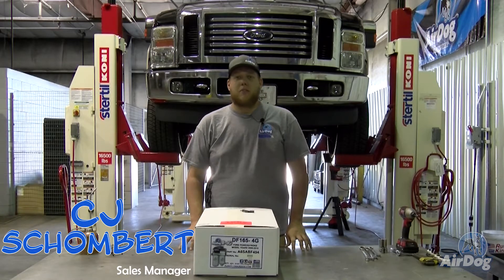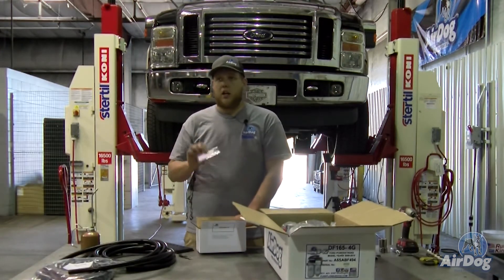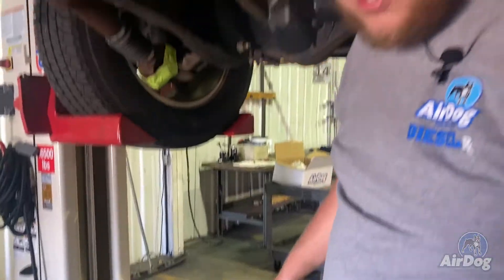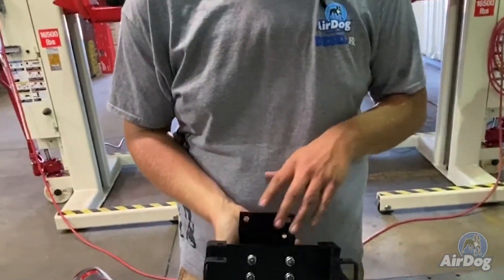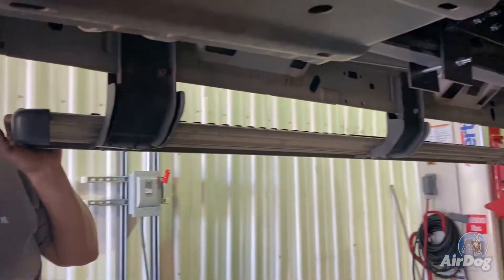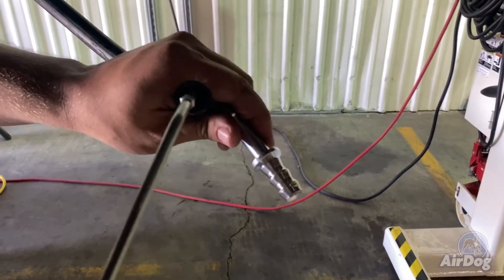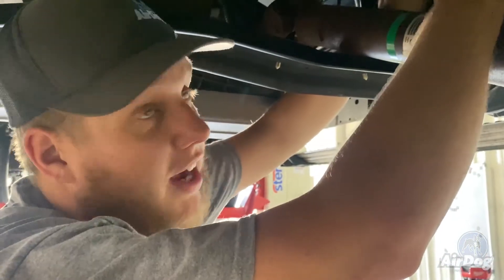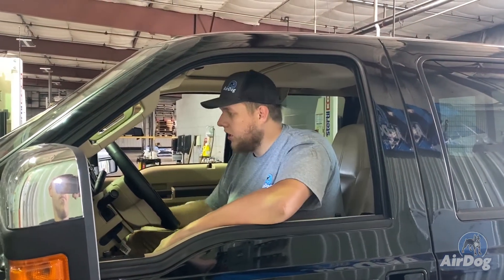2008-2010 PowerStroke Install DF-165 4G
Today we install an AirDog II DF-165 4G on a 2010 Ford PowerStroke. We will do a full unboxing of the kit part number A6SABF494. Then get right into installing the pump on the truck. This is by far the easiest installation you can do on a truck. A system like this will provide a positive pressure to the  injection system while removing air, and filtering down to 2 micron! Some of the benefits include increased throttle response, 1-2MPG increase, and added protection to the injection system parts.